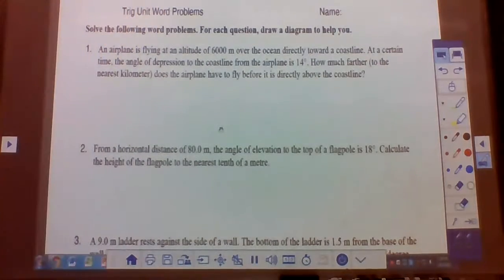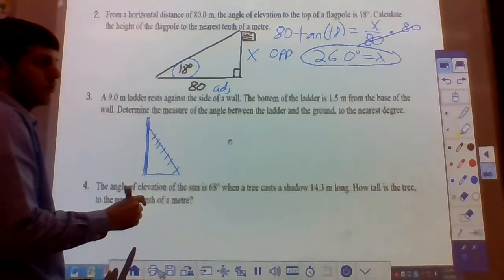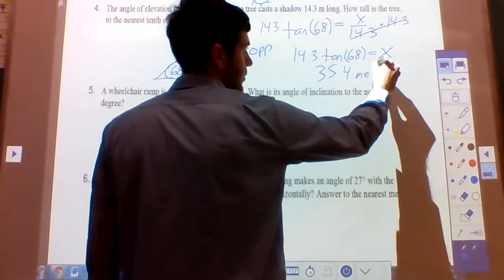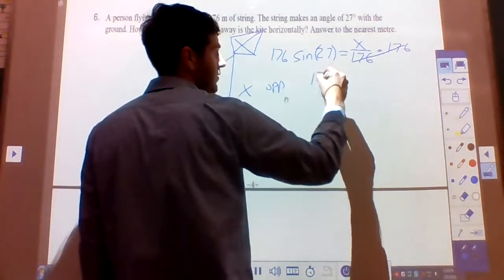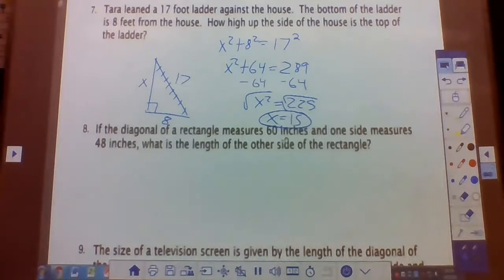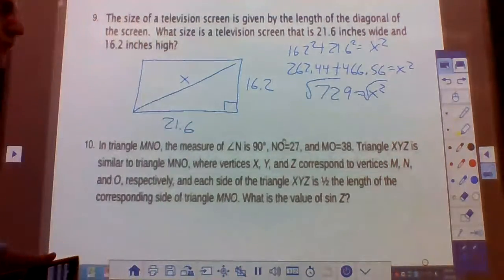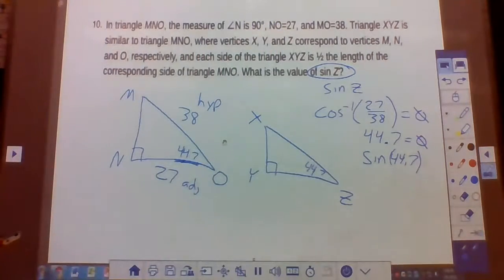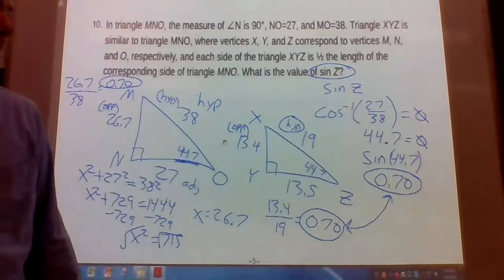Trig Word Problems 2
These are the word problems from in class on Wednesday, March 6.